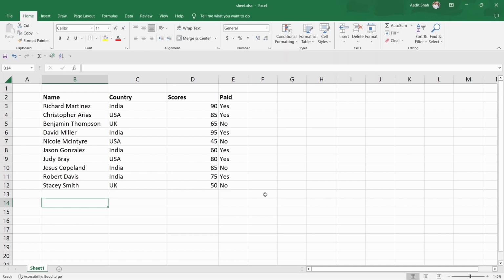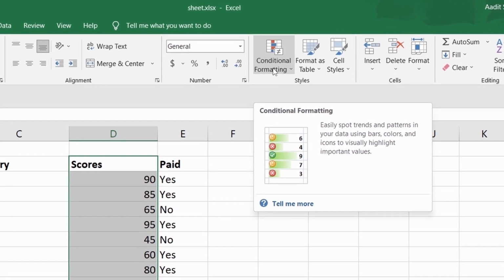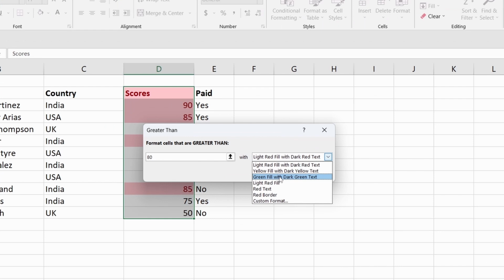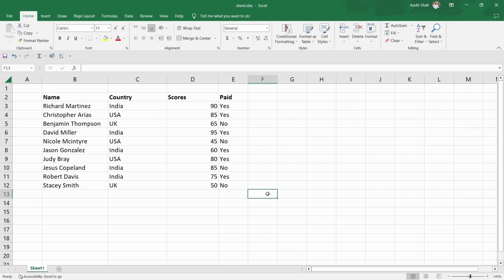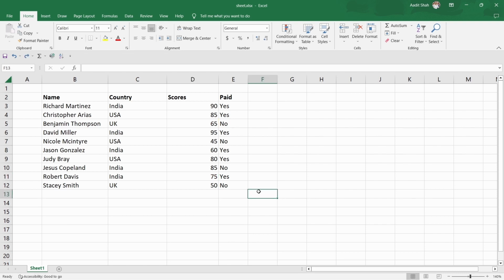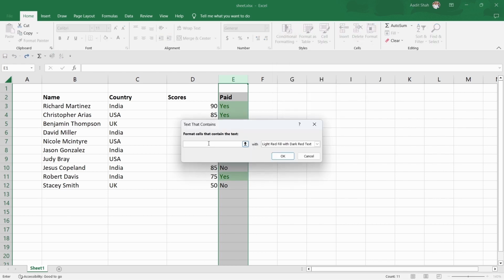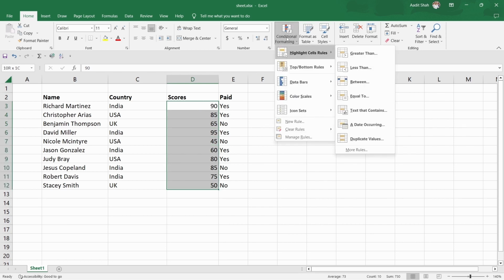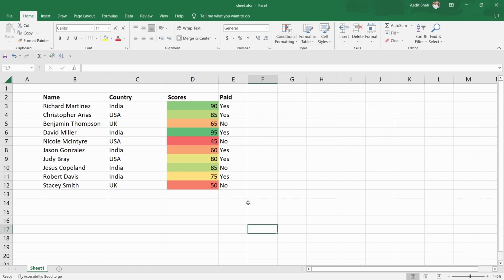Conditional Formatting in Excel | Tutorial for Beginners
This video shows you How To Use Conditional Formatting in Excel

Conditional formatting is a powerful tool in Microsoft Excel that allows you to quickly and easily format cells based on certain conditions. This video tutorial is designed for beginners who are new to using conditional formatting in Excel. The tutorial covers the basics of how to set up conditional formatting, including how to format cells based on the value of a cell, how to use formulas to trigger conditional formatting, and how to use custom rules to format cells. The video also includes step-by-step instructions on how to use the various conditional formatting options available in Excel, including colour scales, data bars, and icon sets. With this tutorial, you will learn how to use conditional formatting to quickly highlight important data and make your spreadsheets more effective and professional-looking.